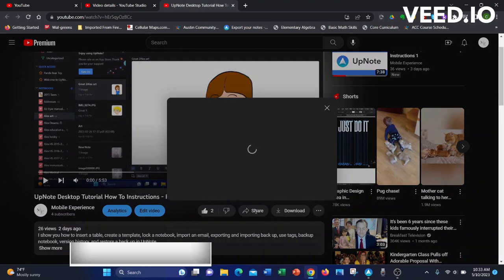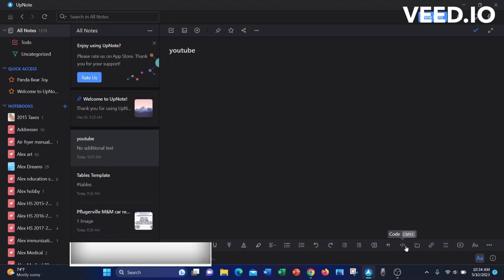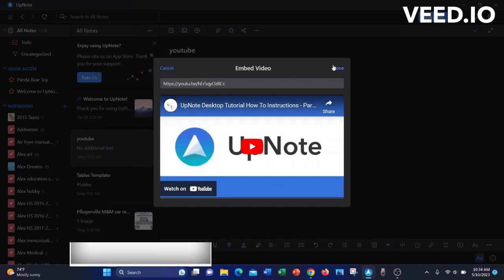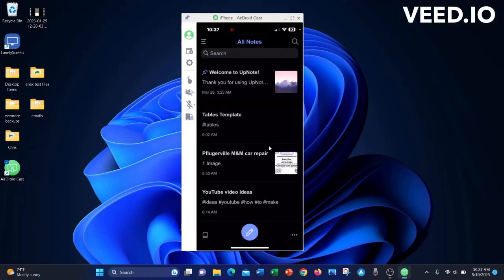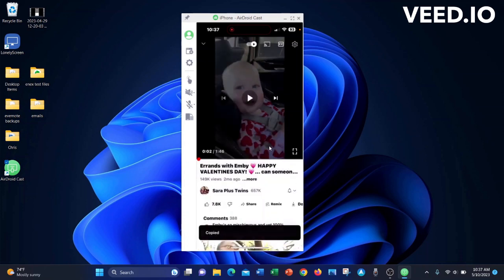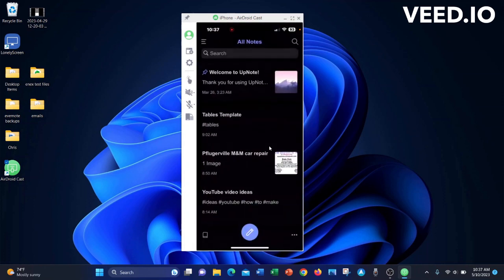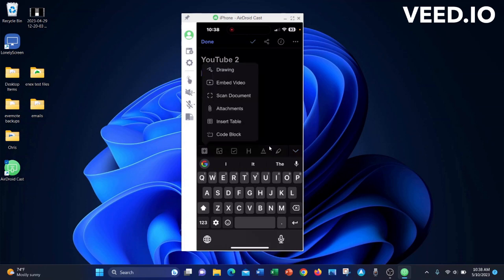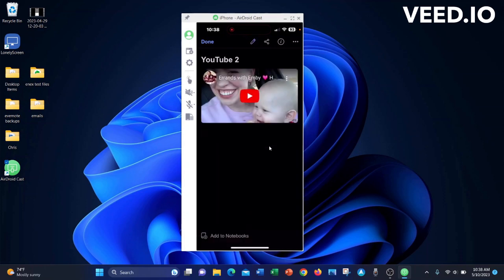UpNote How To Use Embed YouTube Video in UpNote Part 6 Review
Upnote how to embed YouTube video Desktop iOS Android phone. Best Top Note App, tutorial and instructions
00:00 intro
00:06 how to imbed a video in desktop
01:25 how to imbed a video on smartphone
02:37 wrap up